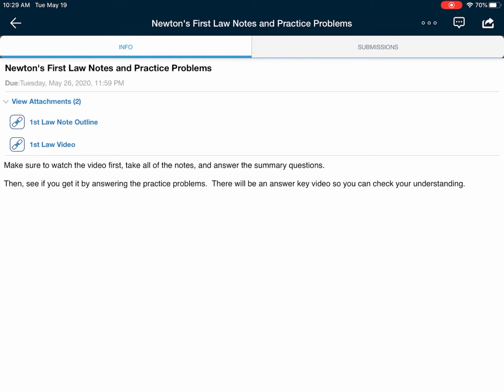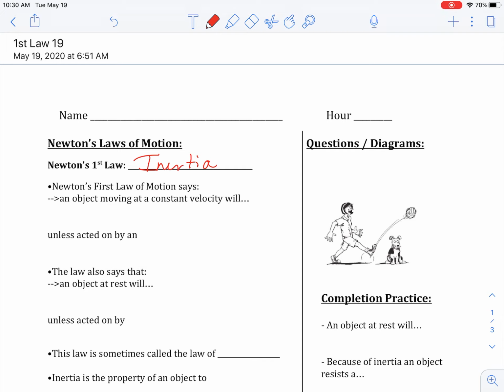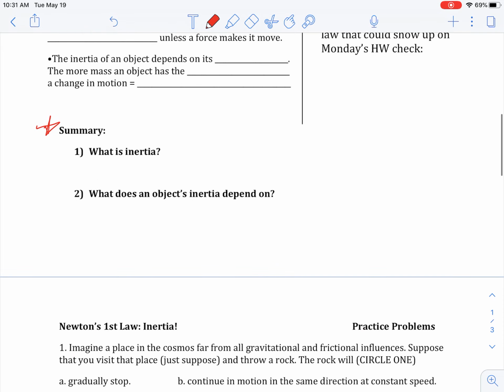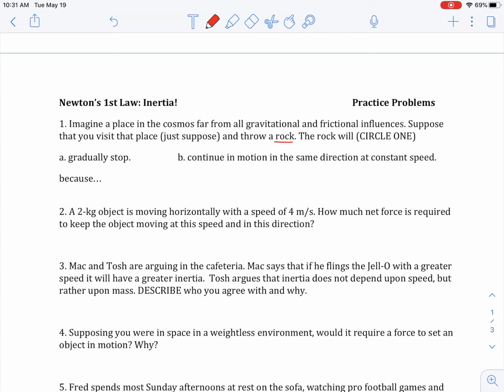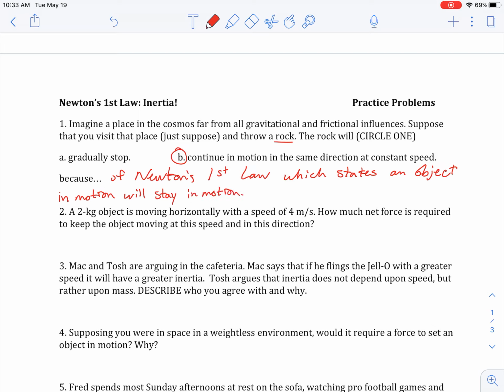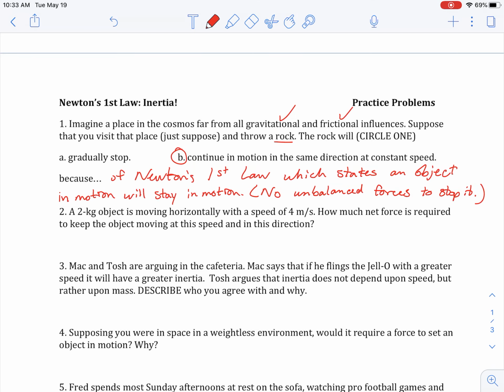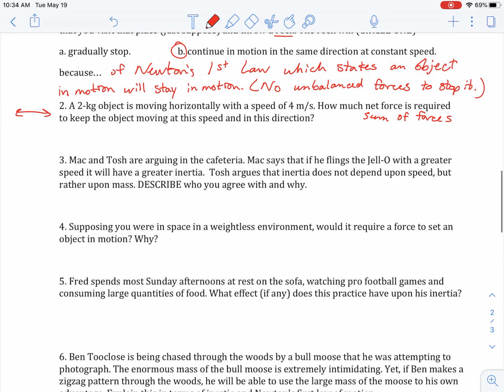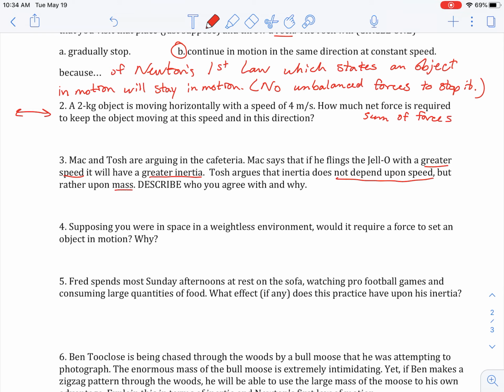5 22 Daily Update